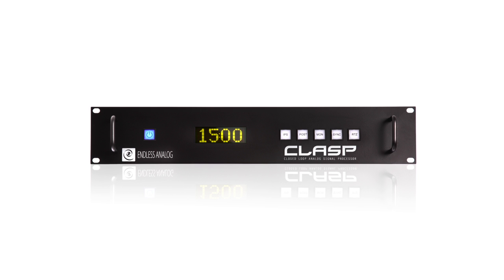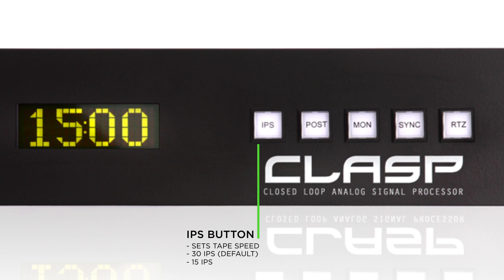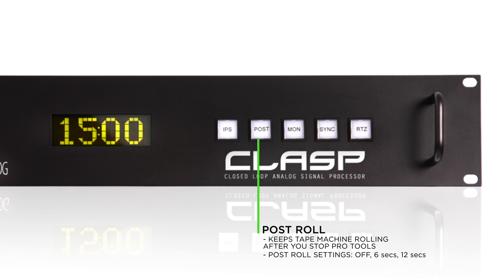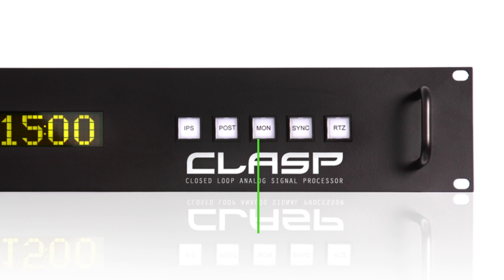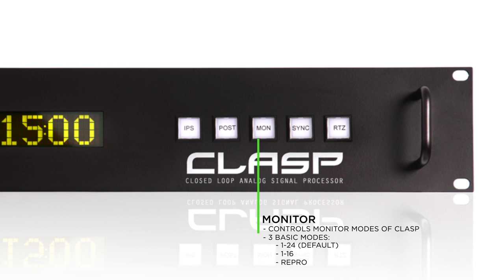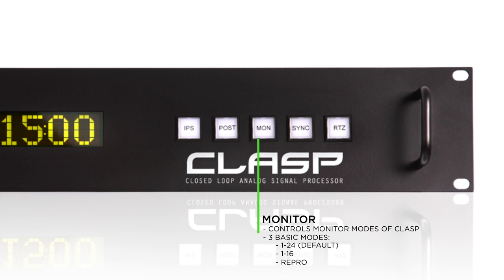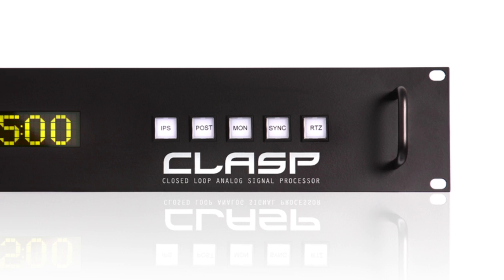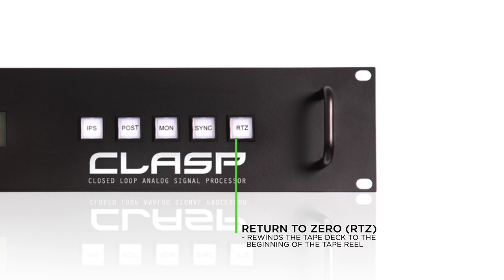CLASP VIDEO MANUAL CH2 - HARDWARE OVERVIEW, FRONT PANEL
This video shows how setup and use the CLASP(closed loop analog signal processor) from Endless Analog. It is analog magic for your DAW. Now you can integrate your analog tape deck with your digital audio workstation and benefit from the sonic bliss of tape, latency free in the digital realm. Enjoy the best features of tape (its sound) and the best features of computer recording (digital editing, precise punch-ins, non-linear approach, unlimited multiple takes) at the same time. You can even record to multiple tape decks and the DAW simultaneously without having to manual align tracks for synchronization.